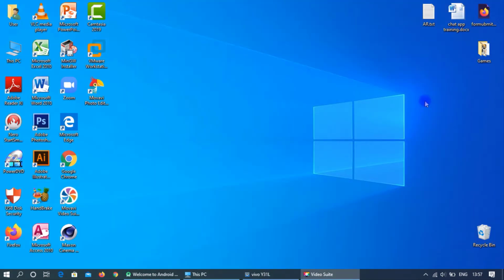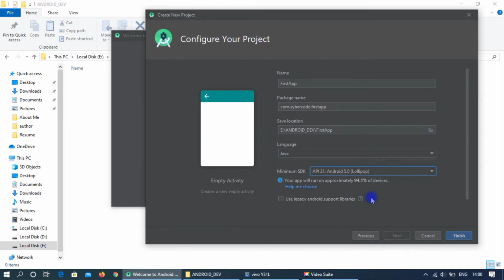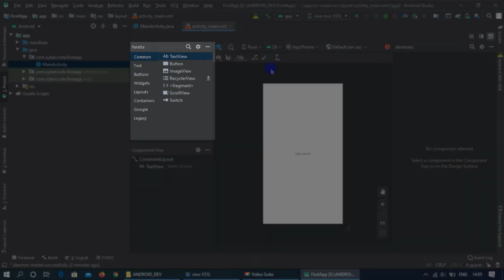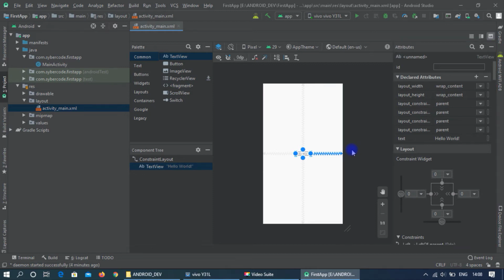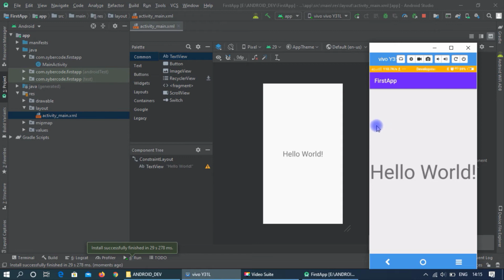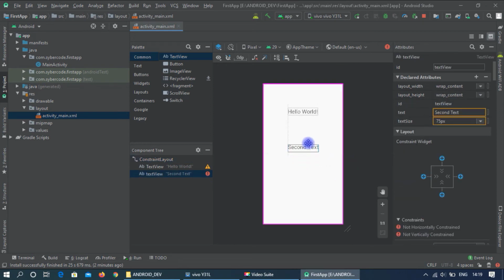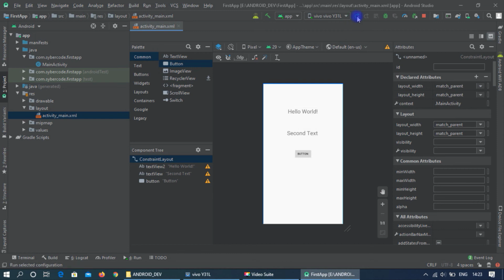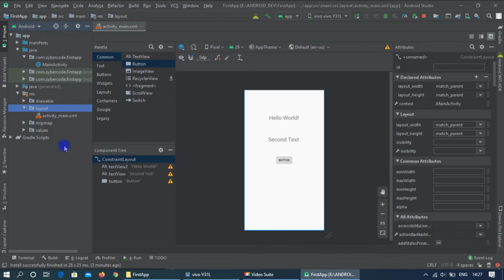Android Studio Tutorial #1 | Understanding Basic Concept in 10 minutes | Learn (Step by Step )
Start your career with android | Learn Step by Step | Be a perfect learner

Download Android Studio along with the SDK in the commend line tools section.